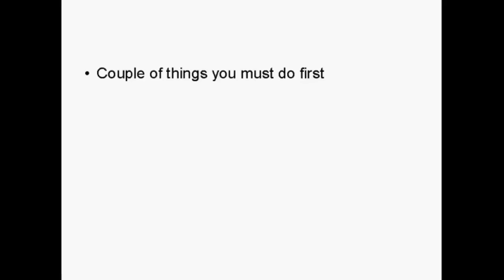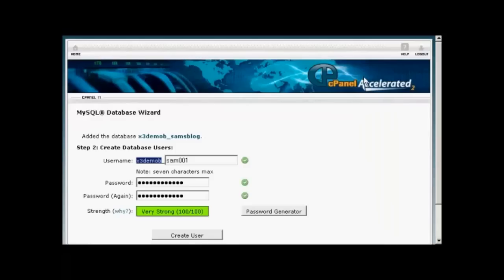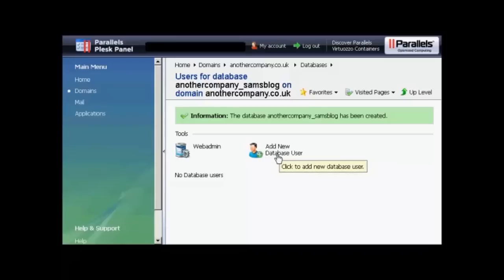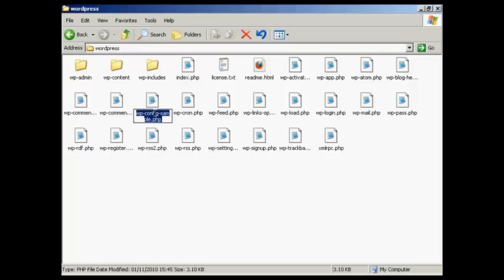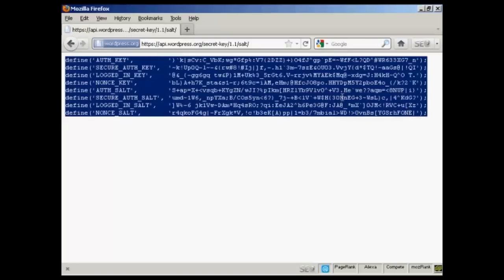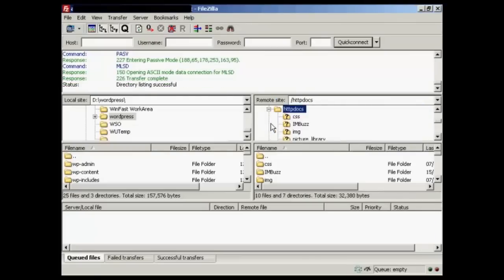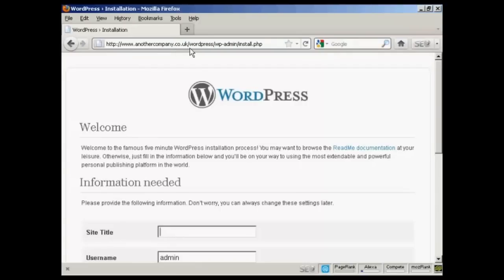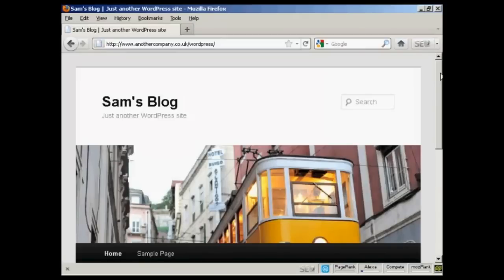How To Block Your Site From Search Engines